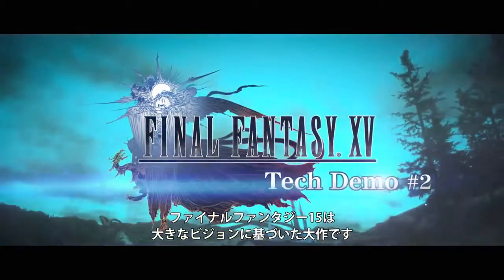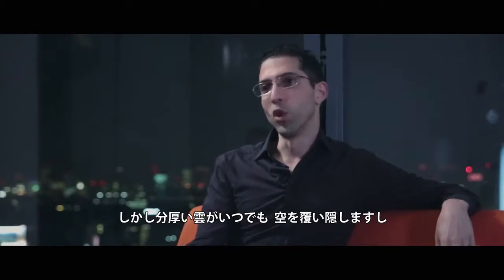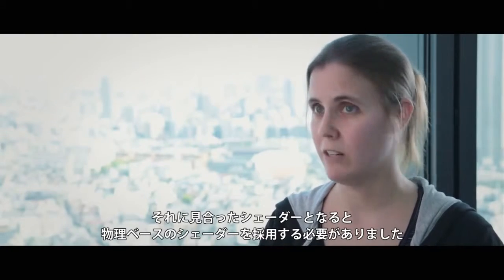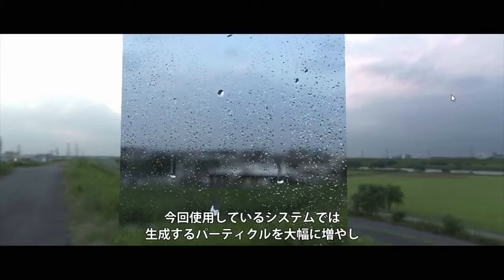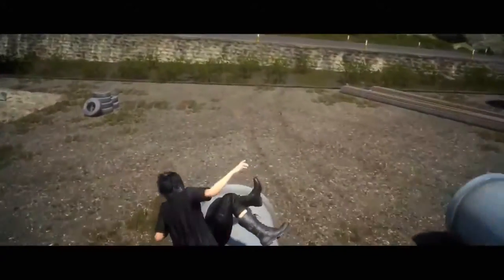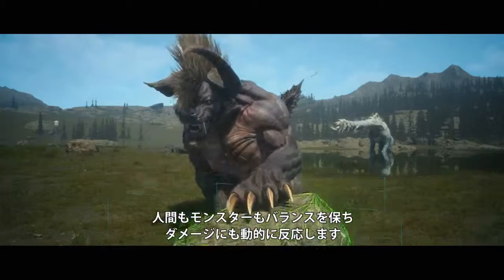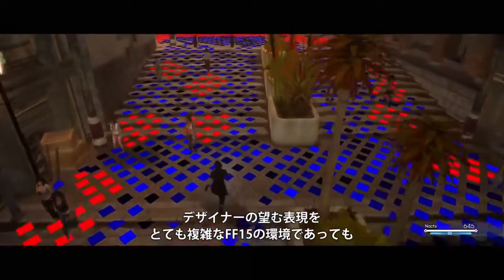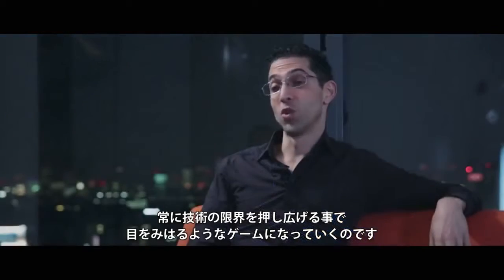Final Fantasy XV Tech Demo 2 Luminous Studio 1 5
New tech demo showcasing the Luminous Studio and how Final Fantasy XV runs on it.

Copyright Square Enix